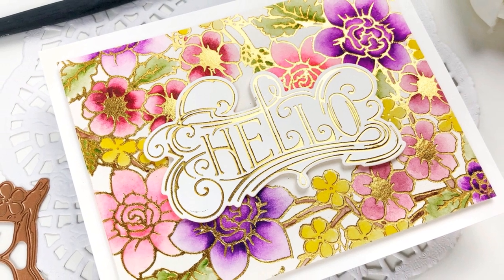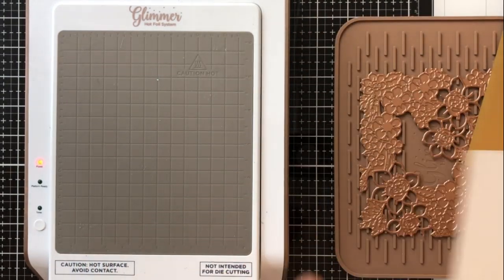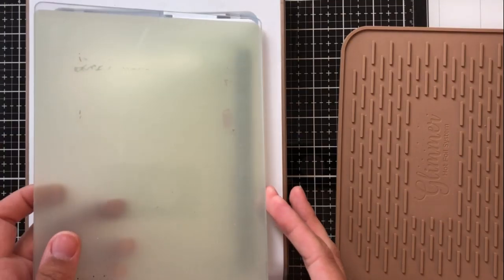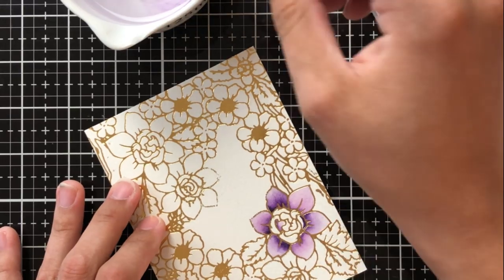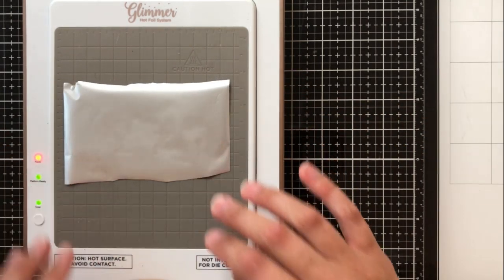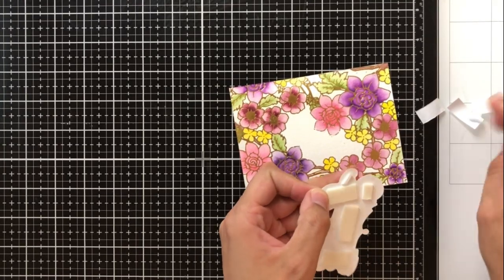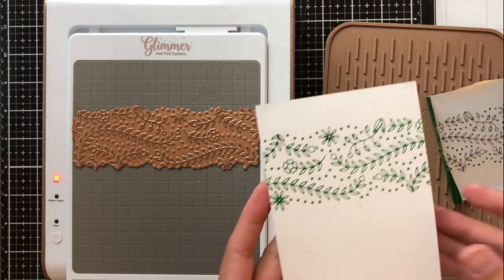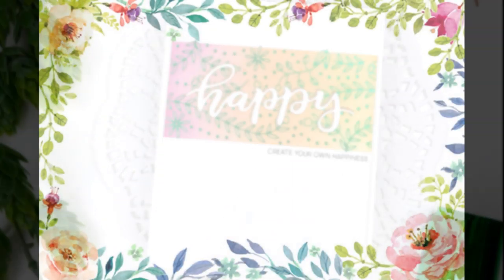Foil Reist For Card Making + Spellbinders Glimmer Hop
• Flower Pattern Glimmer Hot Foil Plate

• Canson Arches French Bound Cold Press Watercolor Paper Pad 9x12